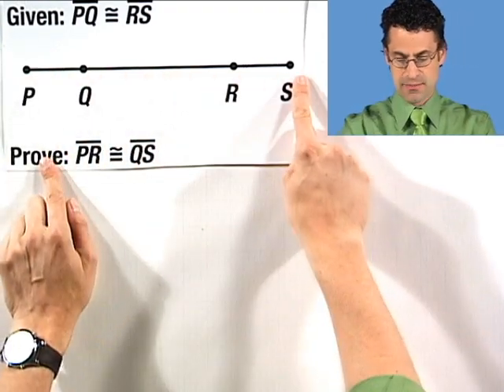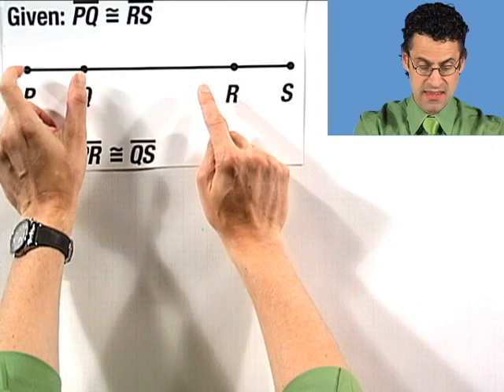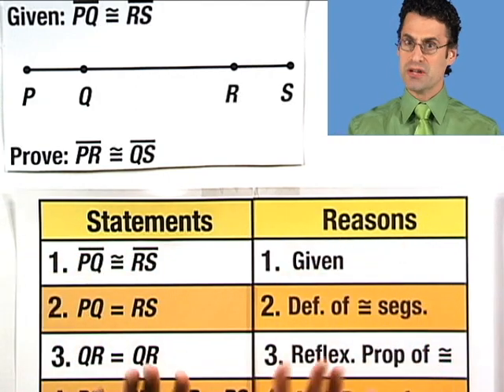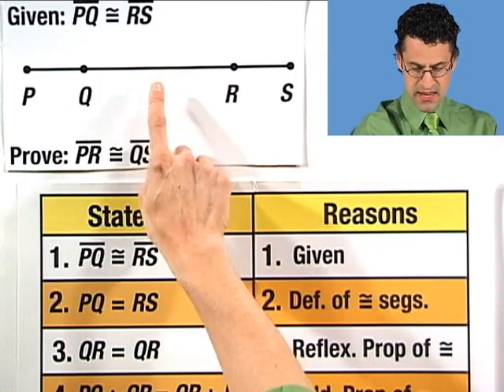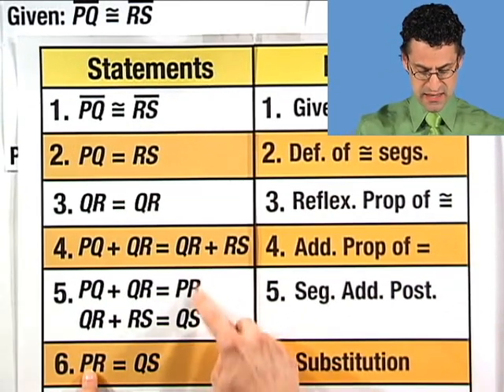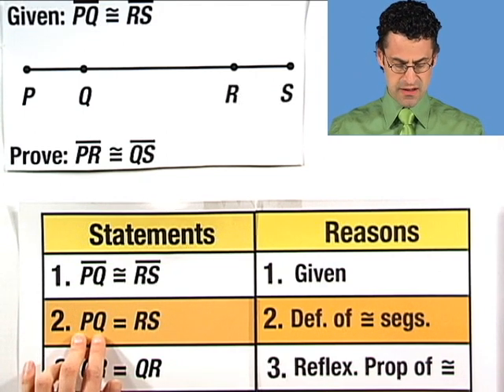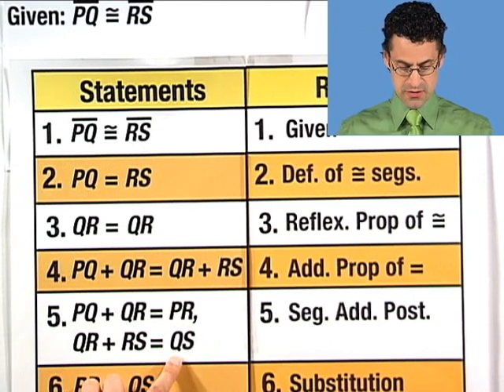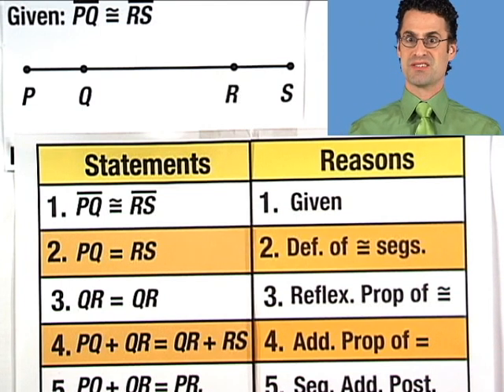Writing a Paragraph Proof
Even though two-column proofs have been around forever and every single geometry student uses them, mathematicians write narrative (sentences in a paragraph) when proving new theorems. Watch as professor and mathematician Edward Burger takes a standard two-column proof and converts it to a narrative or paragraph proof. This video is from Thinkwell's award-winning Geometry course. for more videos like this one along with exercises, worksheets, quizzes, notes, and more!